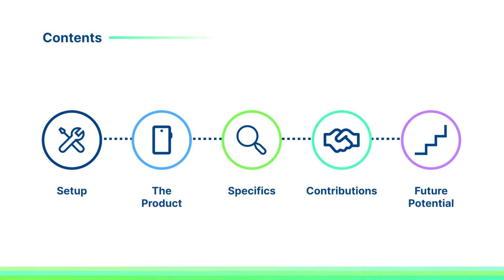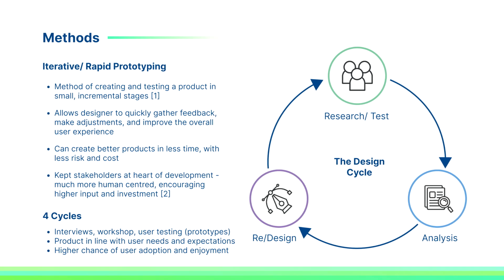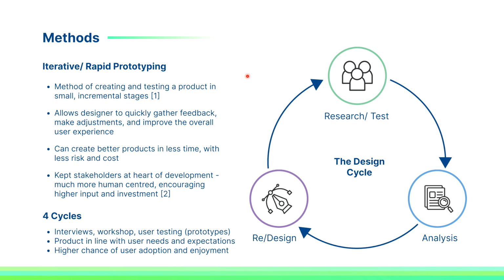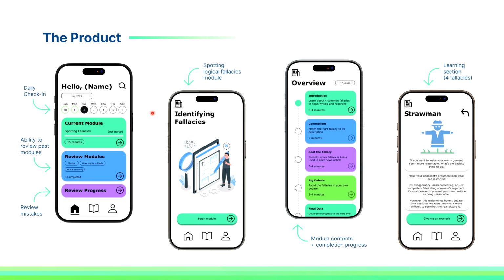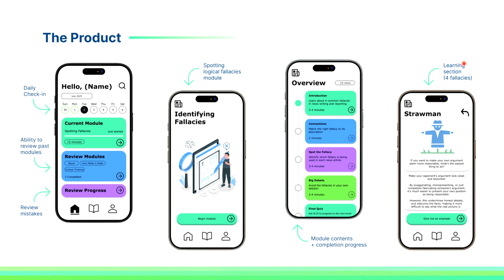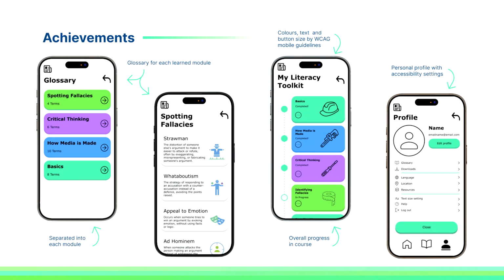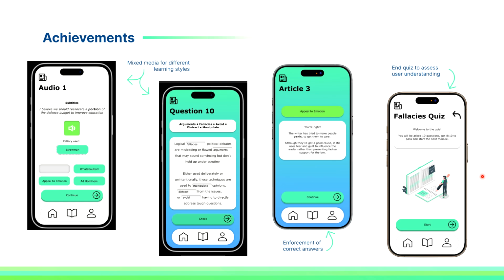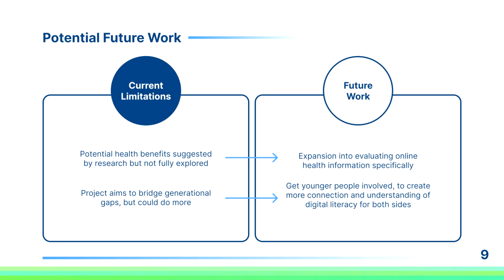MTU MA 2025 V15